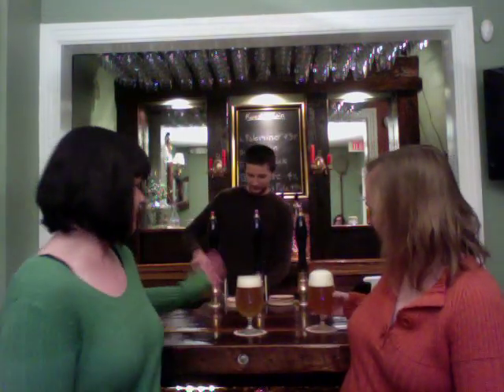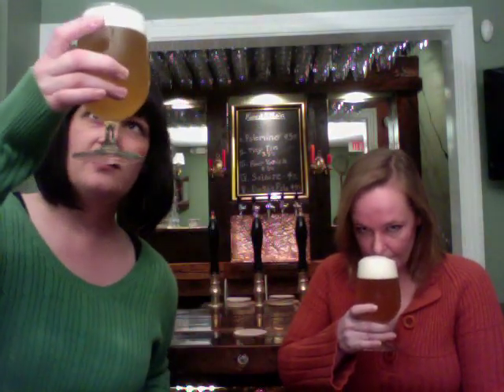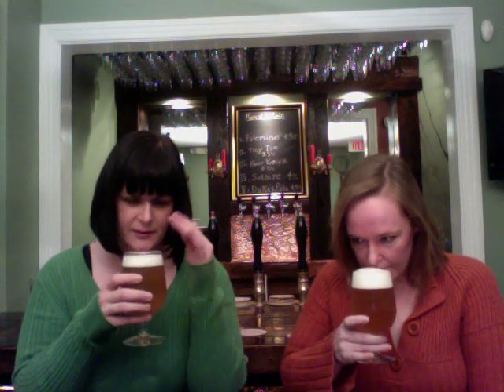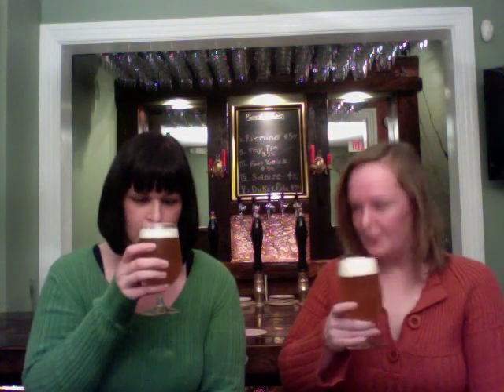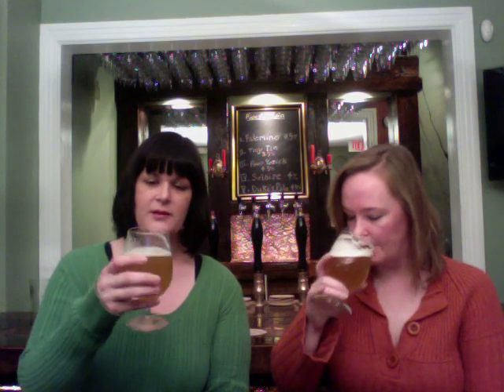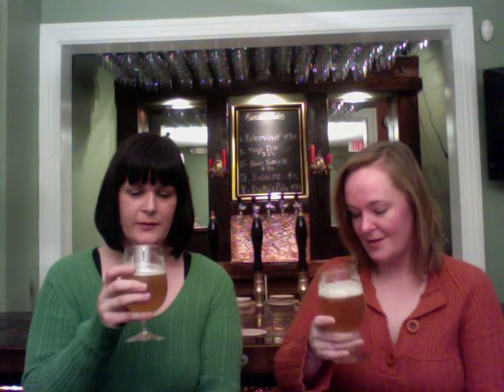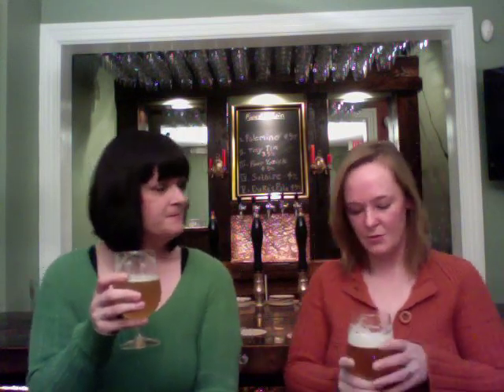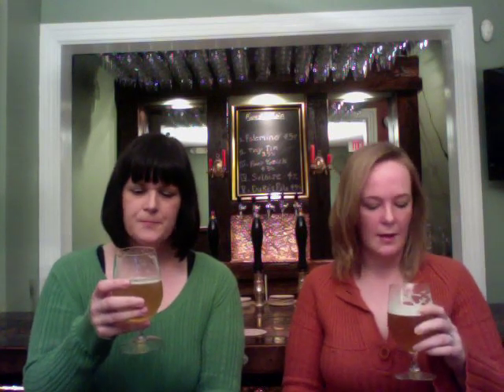Forest And Main Palomino Beer Review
Hophead and Porter both dig this delicious saison. This saison is brewed with a significant amount of local honey, producing delicate floral notes, a soft honey sweetness and a dry finish. A short time aging in oak wine barrels adds layers of complexity.